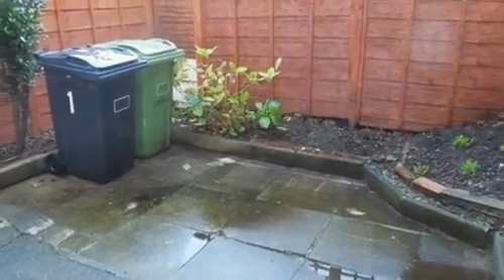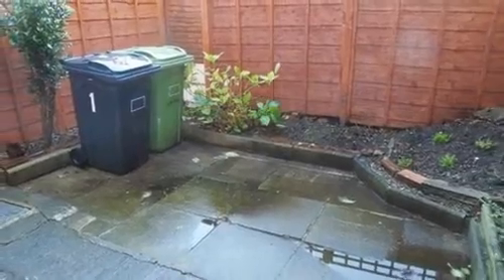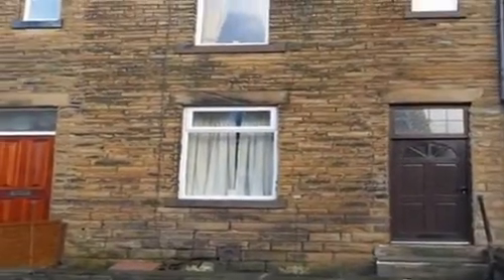Mortimer Avenue, Healey, Batley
A fully refurbished two bedroom mid terrace property ideally suiting the first time buyer and benefitting from a new fitted kitchen, bathroom suite, PVCu double glazing & GCH. The property is in a "ready to move in" condition and should be viewing internally to be appreciated fully. Local schools, amenities & bus routes are close by. There are also new carpets throughout.

***IF YOU ARE A LANDLORD / BUY TO LET INVESTOR PLEASE ASK FOR DETAILS OF OUR COMPREHENSIVE LETTINGS SERVICE  INCLUDING TENANT FIND FROM JUST �195.00 AND FREE RENTAL GUARANTEE***